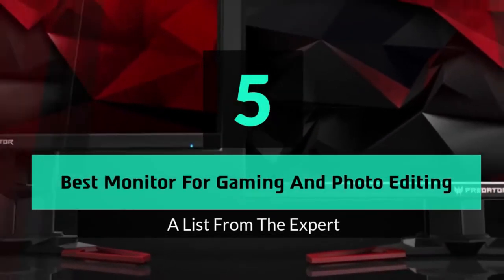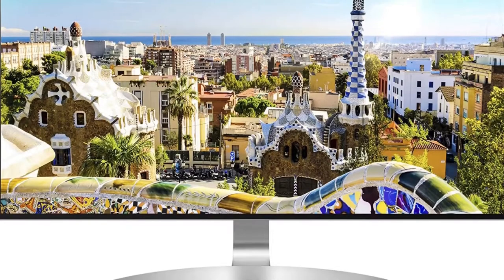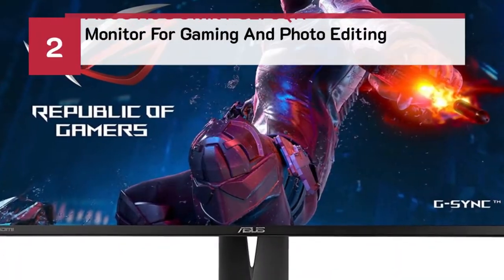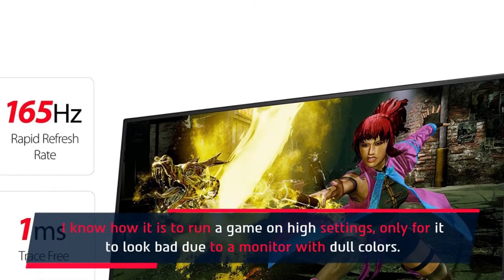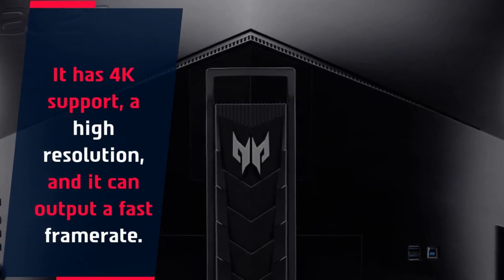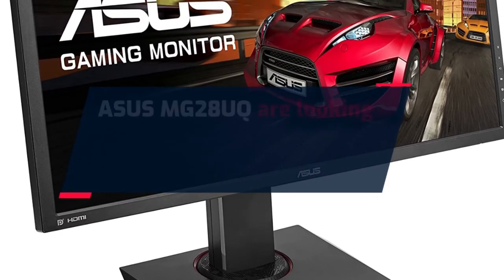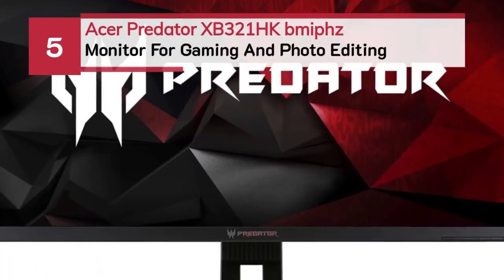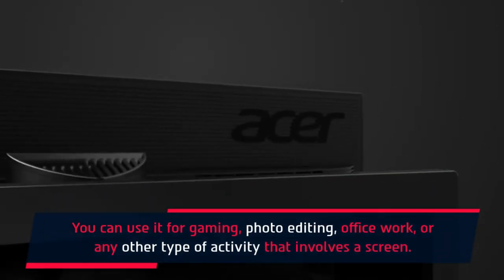Best Monitor For Gaming And Photo Editing – Top 5 Picks & Reviews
Are you thinking of buying the best Monitor For Gaming And Photo Editing? Then the video will let you know what is the best Monitor For Gaming And Photo Editing on the market right now.

👉1 – LG 32UD99-W 32-Inch
👉2 – ASUS ROG Swift PG278QR
👉3 – Acer Predator X27 bmiphzx
👉4 – ASUS MG28UQ 4K/UHD 28-Inch
👉5 – Acer Predator XB321HK bmiphz 32-Inch

Our expert teams have done rigorous research on existing products. Plus, spending hundreds of hours on the market and eventually brought these top-notch 5 best Monitor For Gaming And Photo Editing.

Initially, they have worked with tons of traditional Best Monitor For Gaming And Photo Editing. However, finally, they narrow down the list with the five top-notch products by considering the design, features, usability, and overall performance.

To provide you the best Monitor For Gaming And Photo Editing in 2021, our team never forgets to check the record of the manufactures. That’s how we have chosen the best Monitor For Gaming And Photo Editing that you can rely on. Let’s dive into the video reviews to get your best desire products.